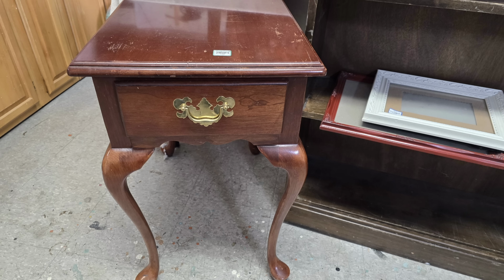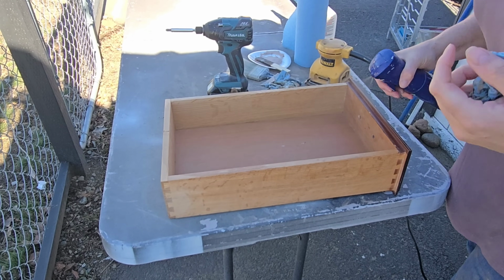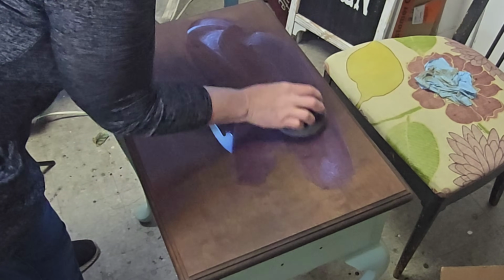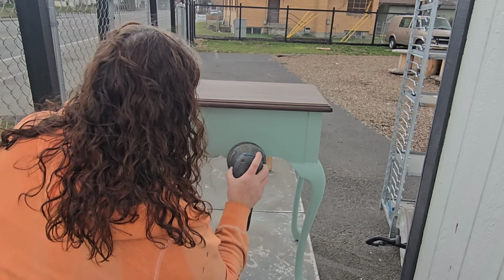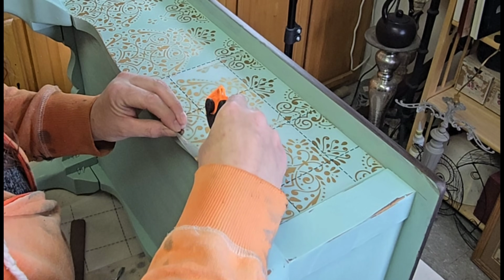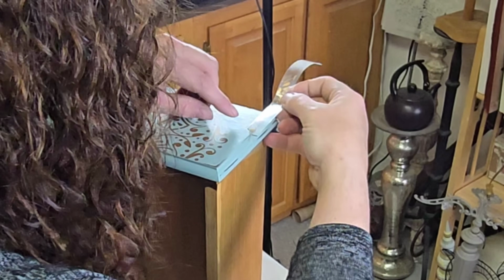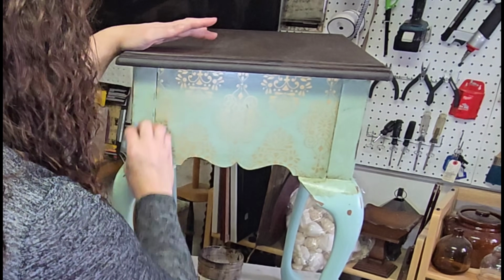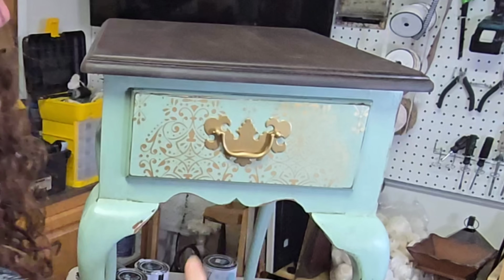Thrift Flip • Trash to Treasure • Salvaged End Table Gets a Makeover • Upcycled End Table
For this video I gave a thrifted end table a makeover using the Cottage color Americauna by DIY Paint!!

Products used:
DIY Cottage Color - Americauna

Rustoleum 2X Spray Paint in Espresso